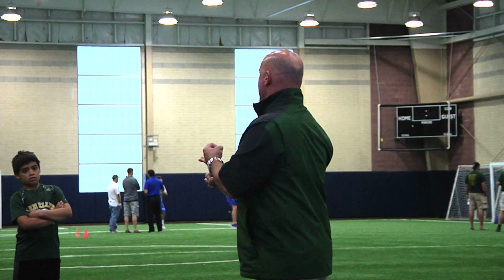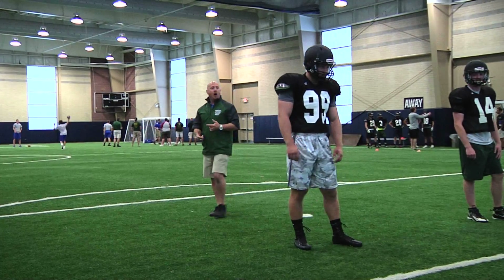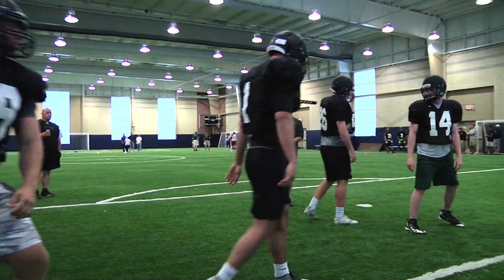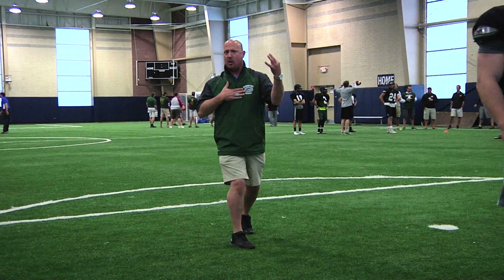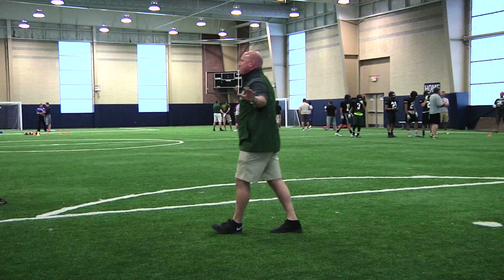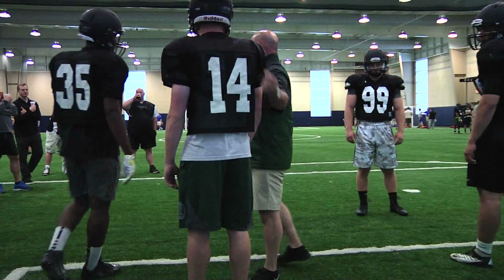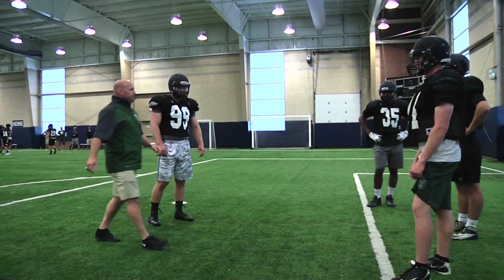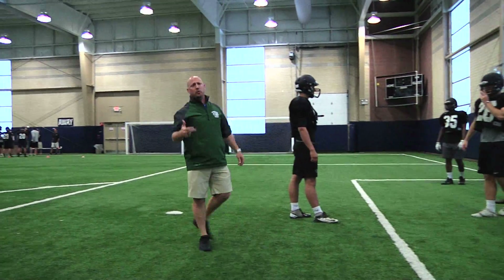D Line Coache Clinic 2015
Staff from Glenbard West and South football programs gave a clinic for Golden Eagles Coaches.

Video by Mark Tulloss & Kirsten Kuhlmann of Coffee Cup Productions LLC